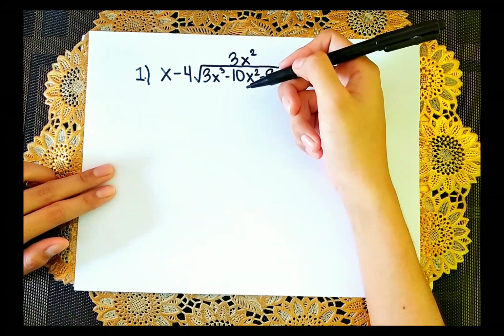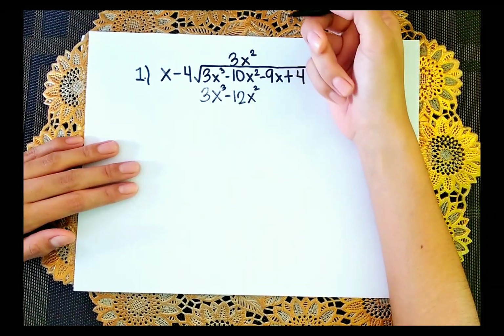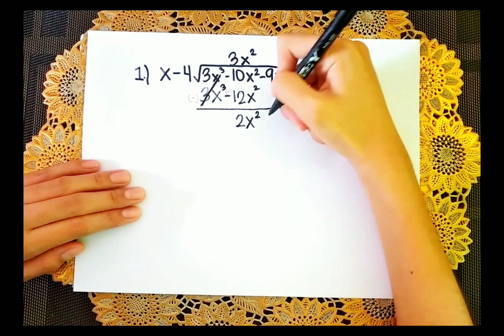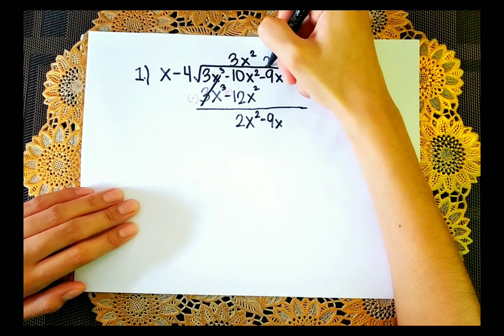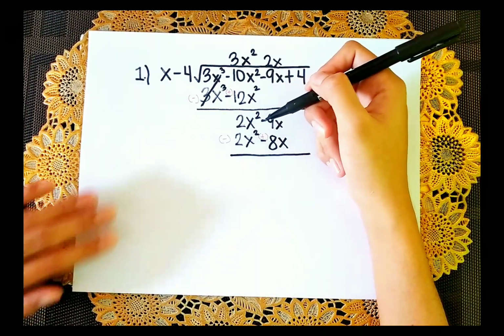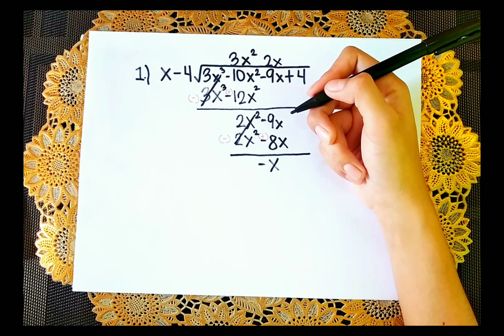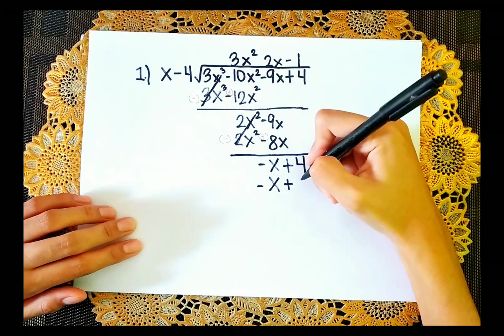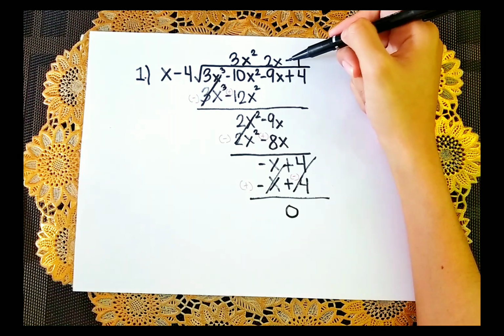ALFECHE | Long division and Synthetic Division| Algebra II (Book)